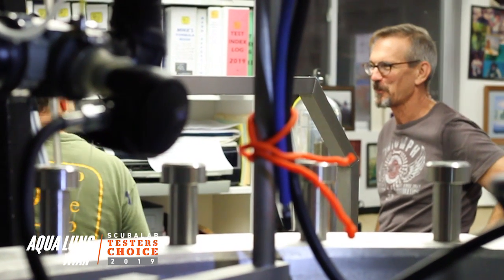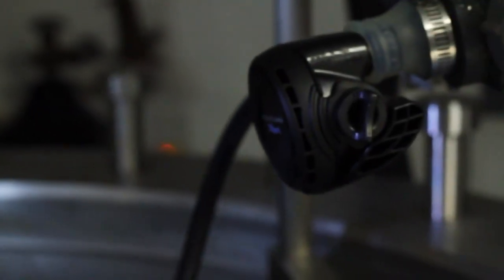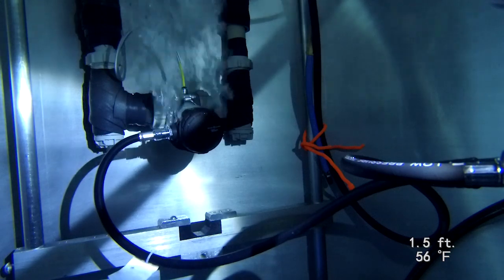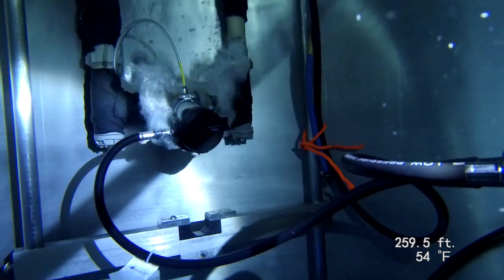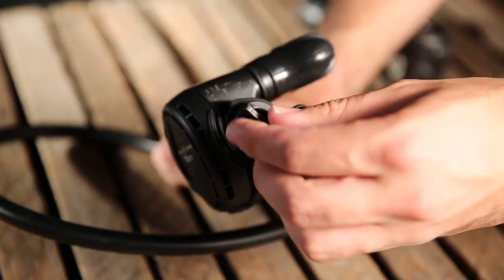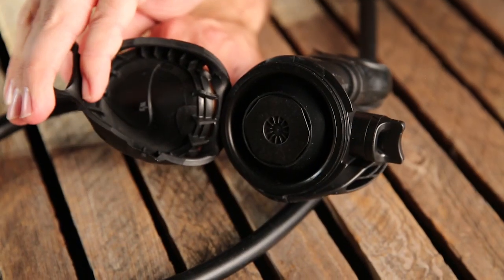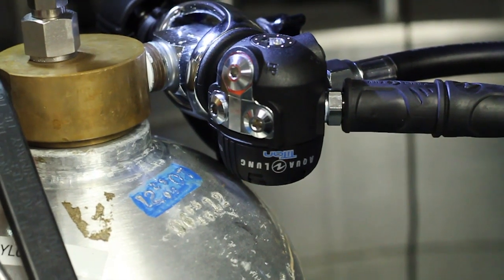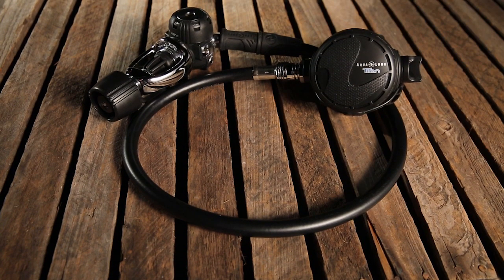Aqua Lung Titan Regulator Review | ScubaLab Testers Choice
The Aqua Lung Titan regulator impressed with high performance and solid comfort in ScubaLab's 2019 regulator review. That's why test divers awarded the Titan Testers Choice honors for regulators under $500.